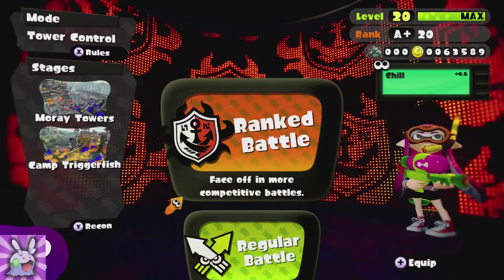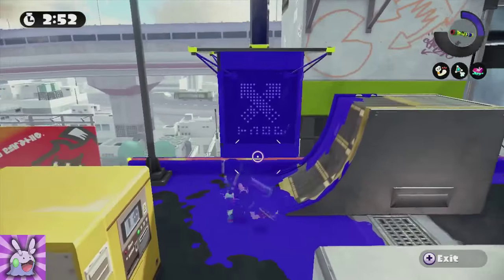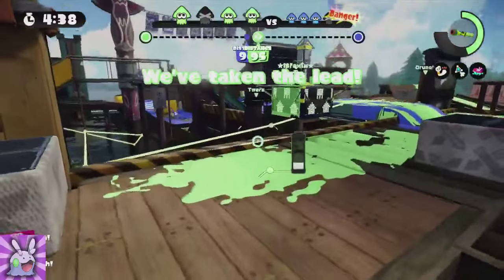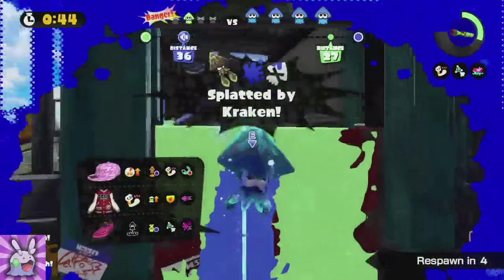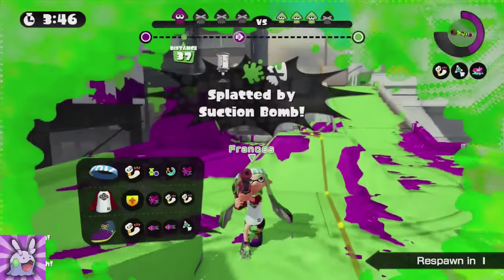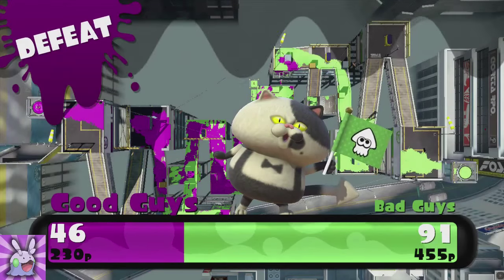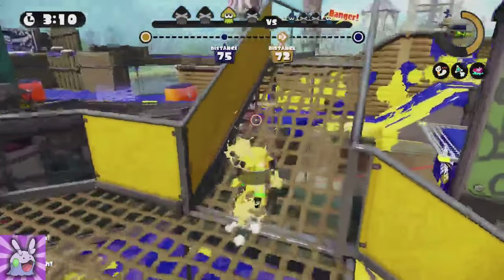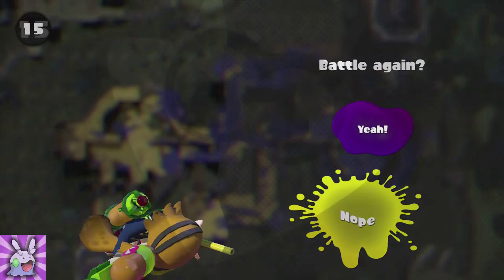Splatoon Ranked (A+) - Part 2 - The Struggle is Real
New map though! n_n